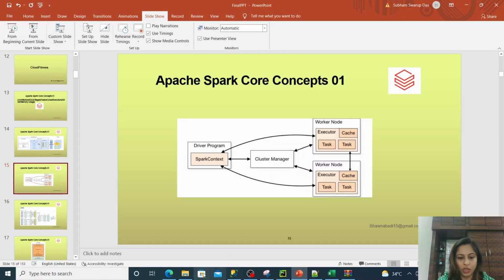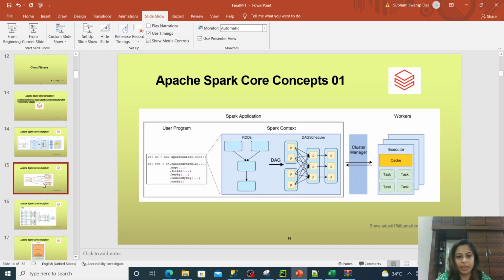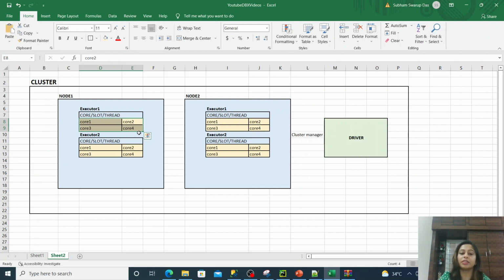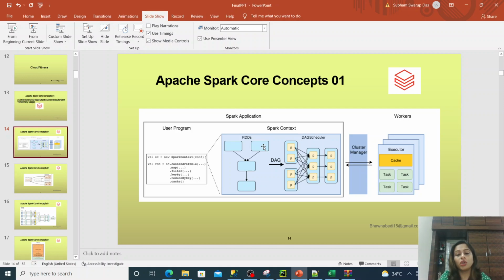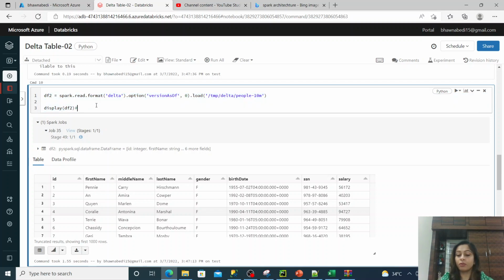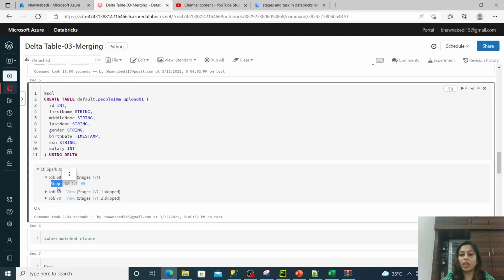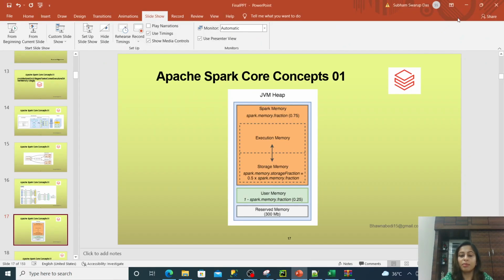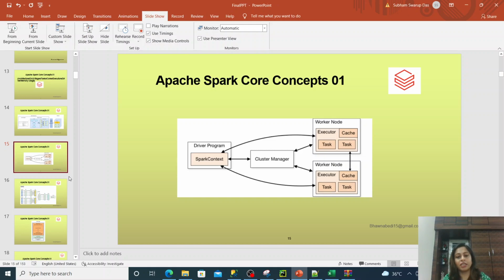Apache Spark Core Concepts 01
This video talks about (Architecture/DAG/Stages/Tasks/Cores/Executors/Driver/Memory Usage)